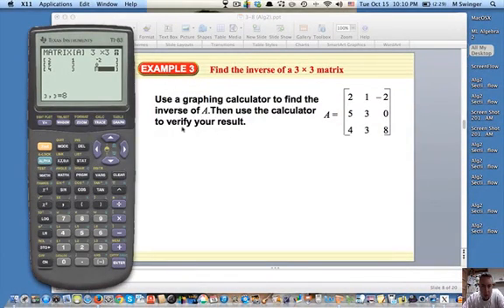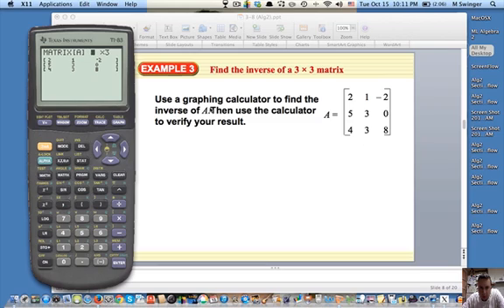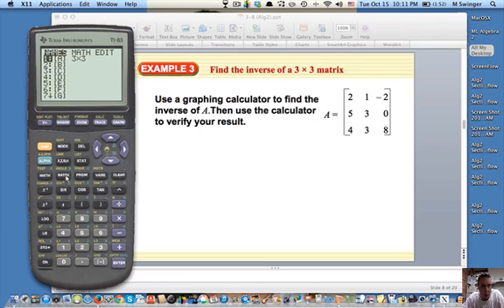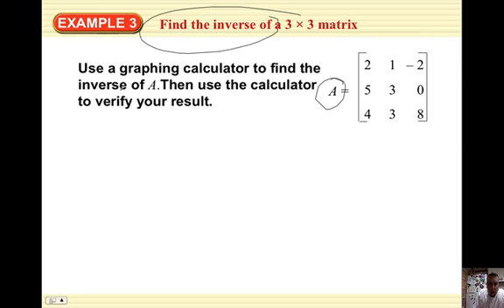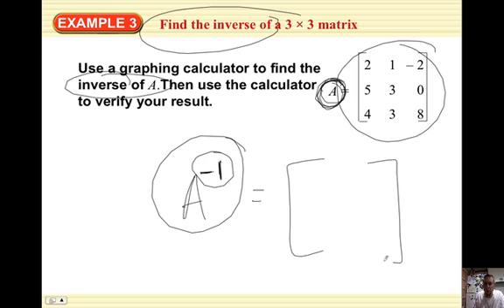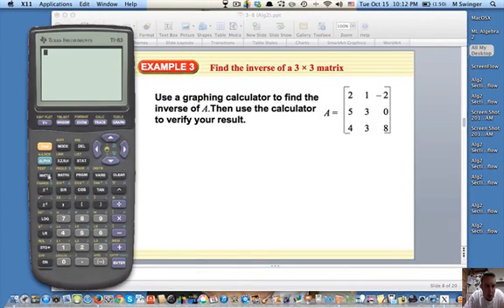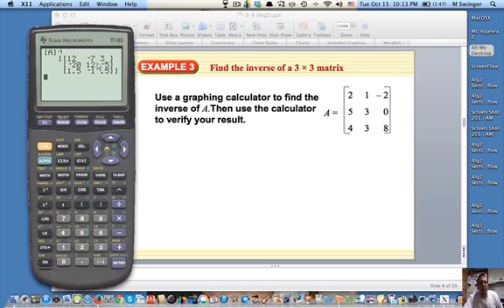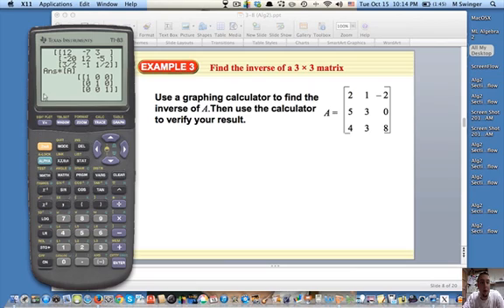Algebra 2 Section 3-8 Inverse Matrices (part 3)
You will learn how to find the inverse of a 3x3 matrix